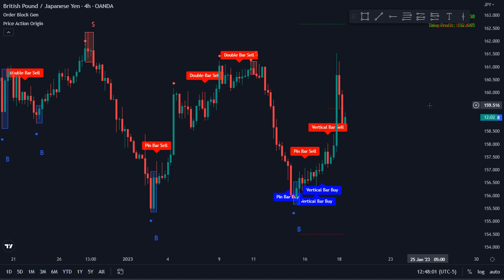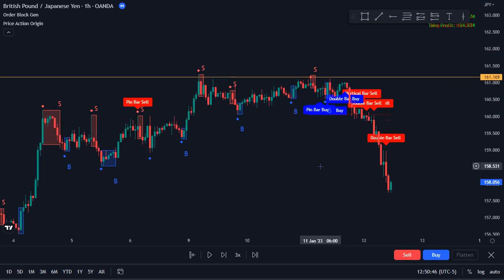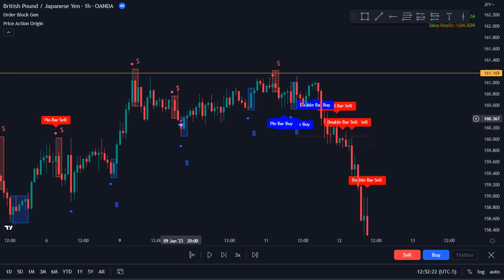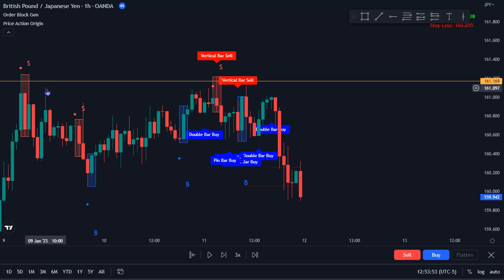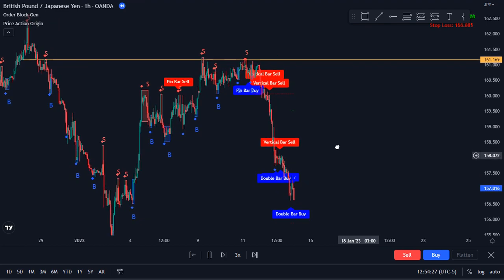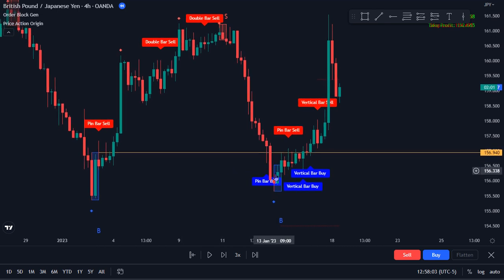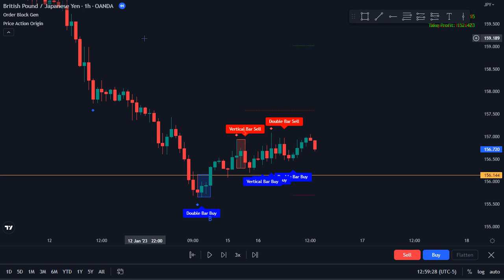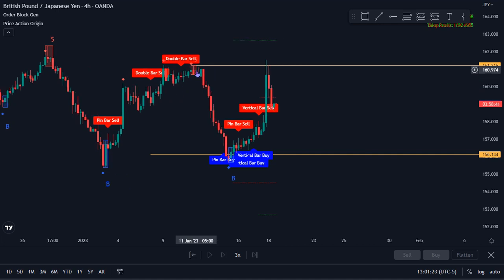Unlocking Powerful Zones with Order Block Gen & Price Action Origin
🔍 Trading can be a puzzle, especially when it comes to analyzing multiple time frames and identifying confluences in recent GBP/JPY price action.

But fear not! This video is your compass, showing you how to navigate through the complexities and find those powerful trading zones that others might miss.

🤝📈 Our latest video is here to guide you through the intricacies of using the Order Block Gen and Price Action Origin indicators in harmony.

We understand the difficulties associated with blending indicators effectively, but with our expert insights and strategies, you'll gain the confidence and skills needed to master this art.

Ready to take the plunge?

Click the link below to check out these indicator mentioned in the video: ✅ Order Block Gen indicator for TradingView

Enjoyed this video?